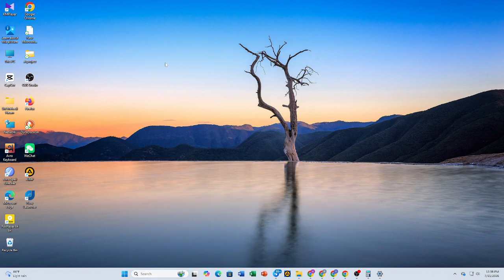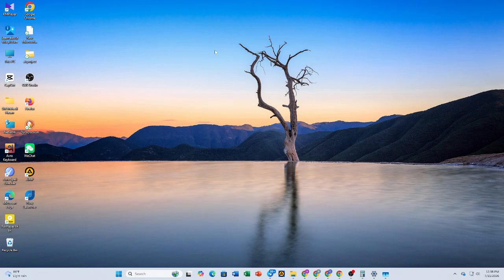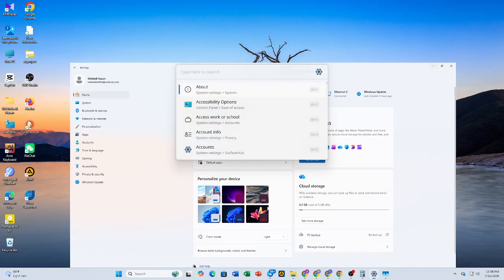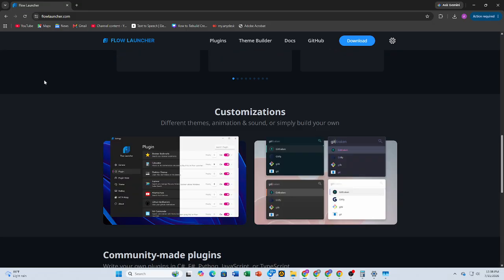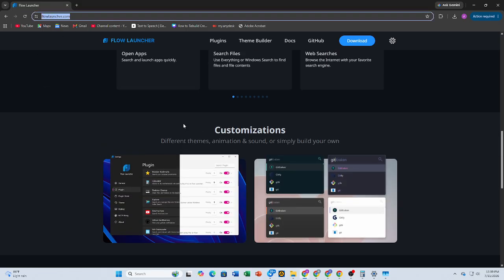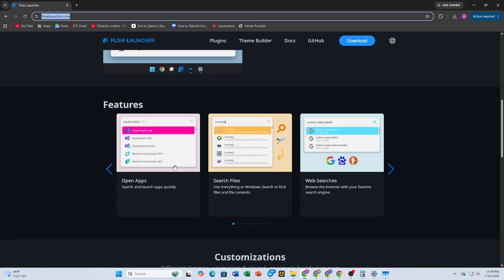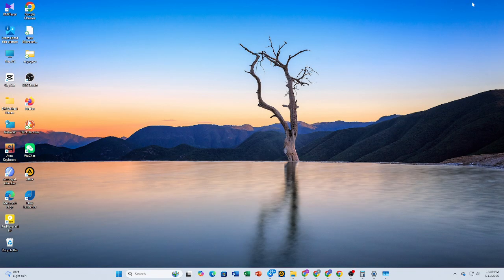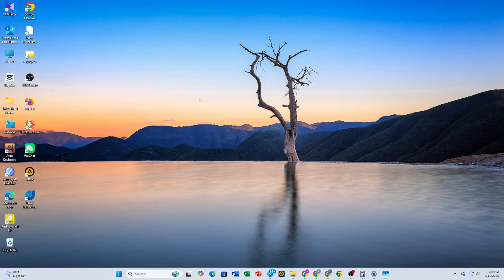How to Fix Flow Launcher Not Opening Full Guide 2026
Fix Flow Launcher not opening with this complete 2026 guide. Learn how to troubleshoot startup issues, resolve launch errors, repair installation problems, reset Flow Launcher settings, and restore normal functionality on Windows. Follow step-by-step instructions to identify the cause of Flow Launcher not opening and get the app working smoothly again in 2026.